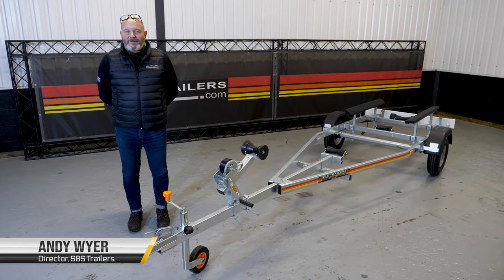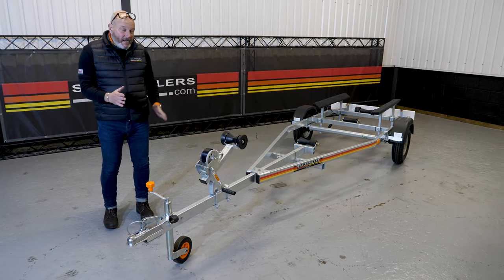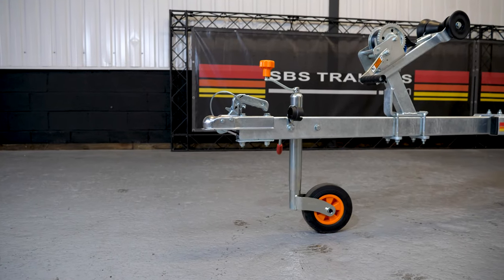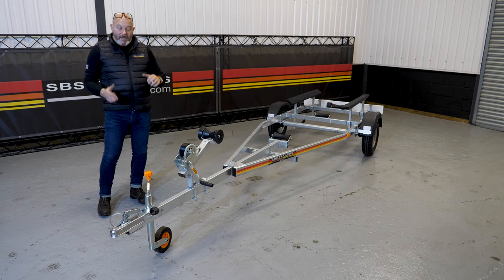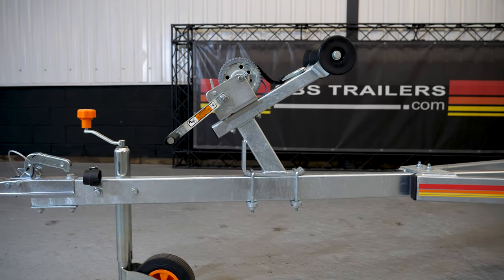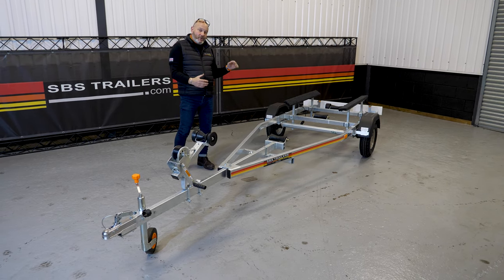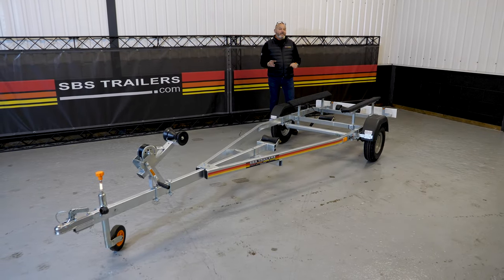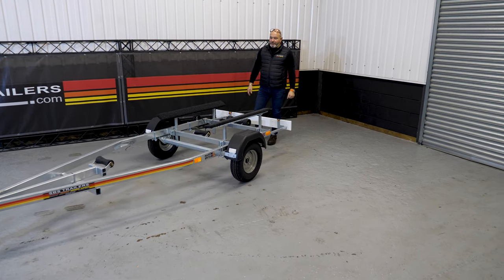R2/600B Bunk Support Boat Trailer | SBS Trailers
Introducing the SBS R2/600EL. The R2/600EL comes with a fully welded A frame chassis and comes with a Certificate of Conformity as standard. At SBS we offer a unique Limited Lifetime Warranty on all our trailers. The R2/600EL is an ideal trailer for boats up to 4m in length when measured from boweye to transom (BET). With a load capacity of 420kg

All our trailers come with the highest EU specification and are compliant with the latest EU regulations as standard.

R2/600EL Trailer Standard Features:

- 600kgs gross capacity – max load and trailer weight combined
- Max weight capacity of 420kgs
- Al-Ko axle with oversized sealed bearings for extended life and reduced    maintenance
- Cranked rear cross member fitted with twin rocker carriages and 4 rollers a side. 8 in total.
- Adjustable forward cross member fitted with 2 sets of fully adjustable roller pods with two rollers each. 4 in total.
- Adjustable drawbar with height adjustable keel roller
- Snubber post and 450kg winch
- 48mm jockey wheel and split clamp
- Extending light bars to hold full rear light board with 7 pin plug
- Side lights
- 10” wheels and tyres
- 50mm ball coupling with lock facility
- Breakaway cable
- Winch post fully adjustable to attain proper support for your boat and optimum tow characteristics.